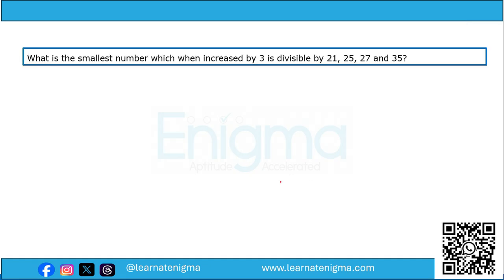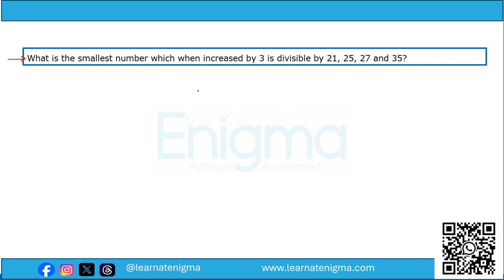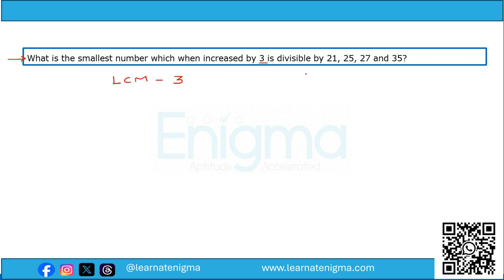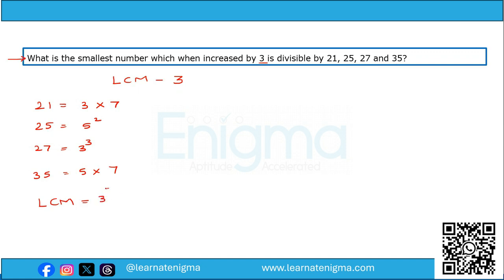LCM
What is the smallest number which when increased by 3 is divisible by 21, 25, 27 and 35?